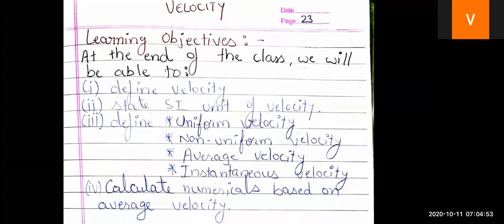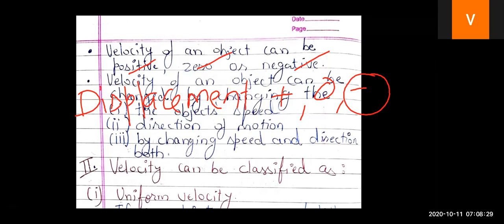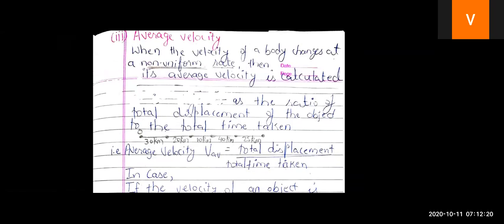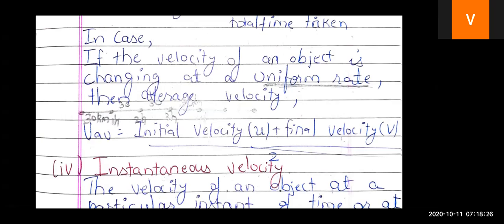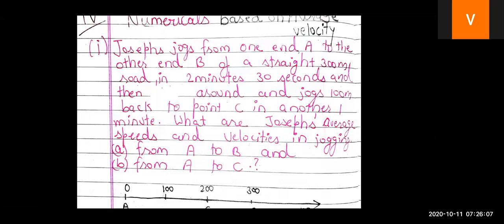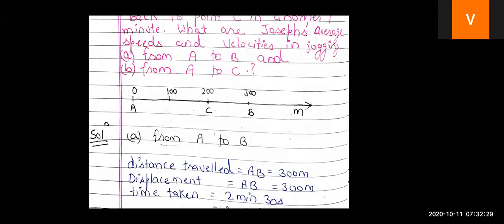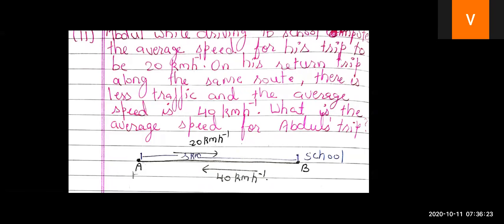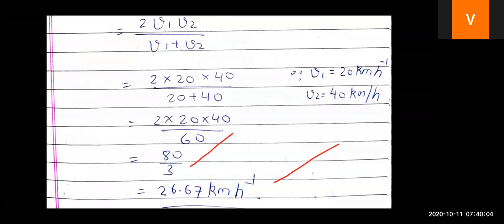CH-8.6 VELOCITY AND NUMERICALS OF AVERAGE VELOCITY